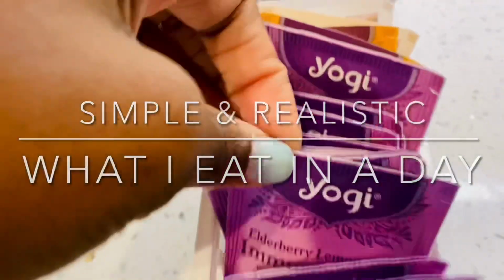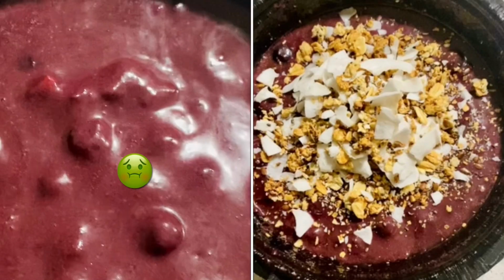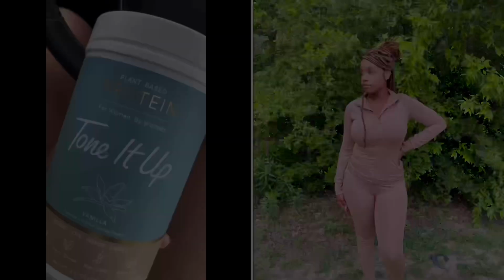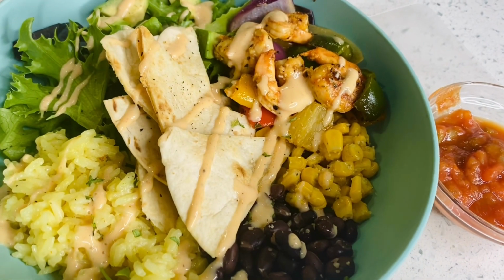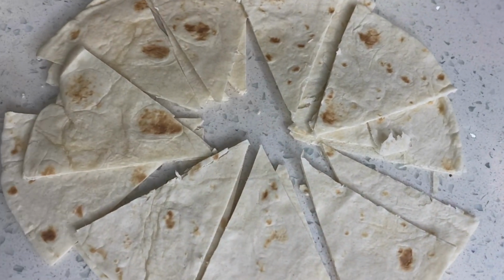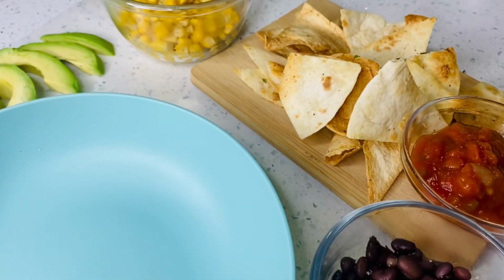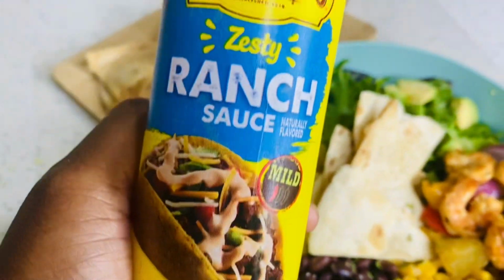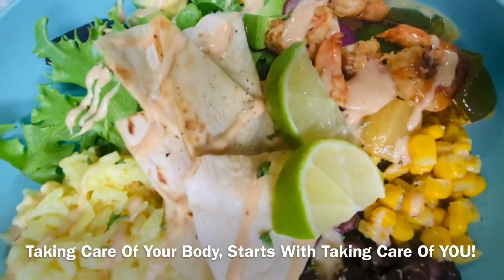WHAT I EAT IN A DAY TO LOSE WEIGHT FAST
Welcome back to ChubbyCheekzTV. If you are new here, my name is Crystal. I am a registered ER nurse, self taught chef and foodie. On my channel I share a realistic approach to weight loss and my daily lifestyle. Today I am sharing with you guys YET ANOTHER, what I eat in a day! THIS IS ALWAYS a highly requested video. I consume 3 meals a day and a snack, all while staying in a calorie deficit. I love showing that you can eat good food and still lose weight. I welcome you to my journey. I didn’t have it all figured out at first and still learning as I go! Losing weight can be a challenge and takes a lot of trial and error! I hope that you guys enjoy this video and please let me know what you all want to see next!

WHAT DID I DO TO LOSE WEIGHT?

FAQ: How many calories do you eat? I like to keep my calories anywhere between 1,500 to 1,600 daily. Make sure you adjust your caloric intake to your body’s BMI. As always, check with a healthcare provider before starting any lifestyle change.

Are you TeamChubbyCheekz, be sure to take a picture in your Merch!

If you are interested in joining my 25 day jumpstart, check it out

(It is a guide that incorporates meatless and seafood dishes to jumpstart a healthier you)

On one of my videos, I even shared with you guys my favorite snacks that I incorporated into my weight loss journey. If you would like to see that video,

Remember, we are on this journey together! YOU CAN DO IT!

@ChubbyCheekzCatering_ (My Food Diary)
@CPayneeee (My Personal Page)

MyFitnessPal: Crystalp601

Comment a “🔔” once you have so I can see you! Love you guys always!